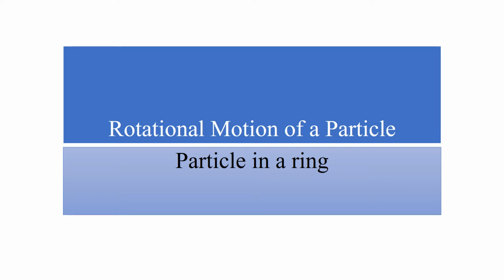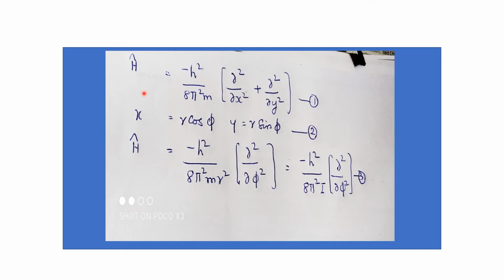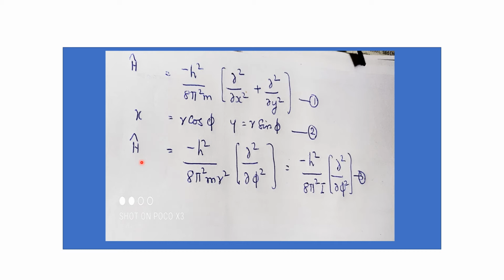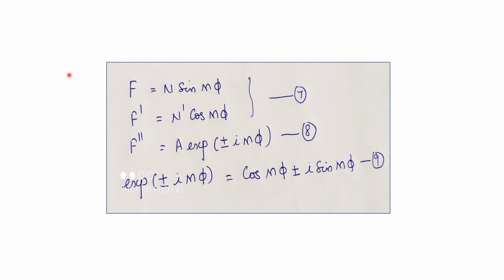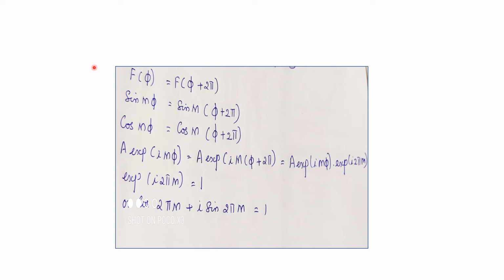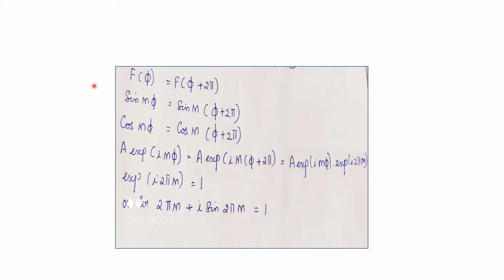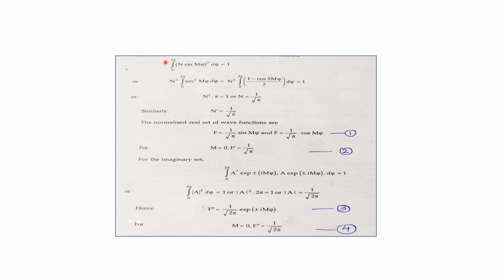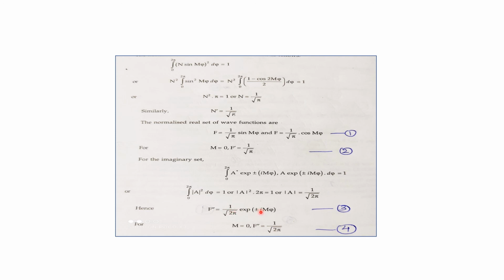QM Particle in a ringIISemMsc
II Sem MSc-Quantum Chemistry II